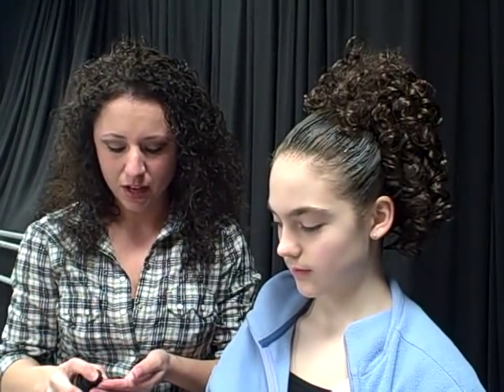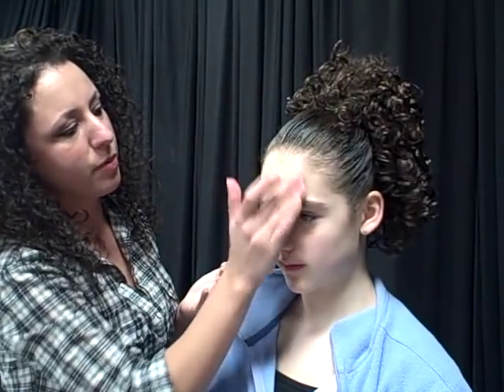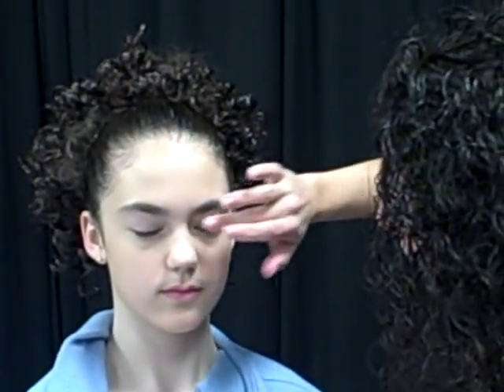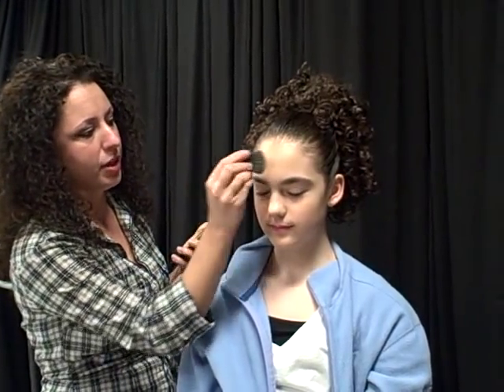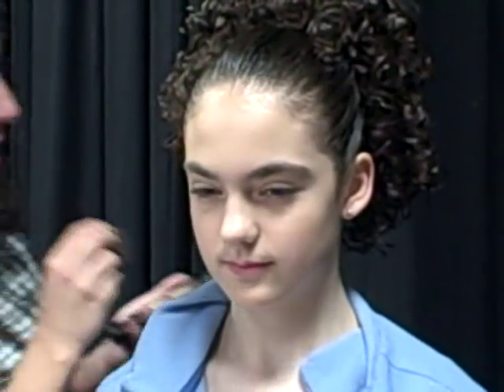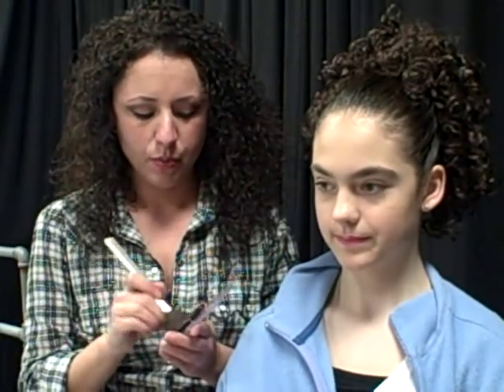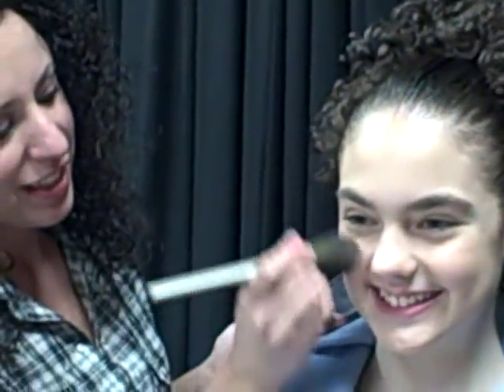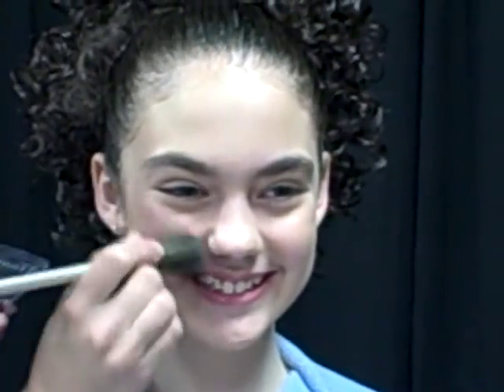Center Stage Company Foundation, Blush and Powder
How to apply your foundation, blush and powder for competition.